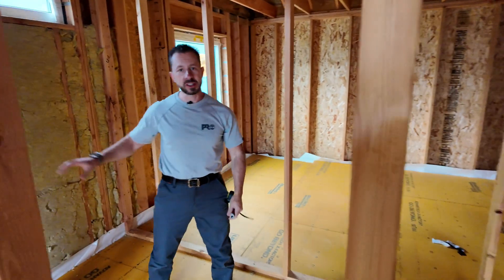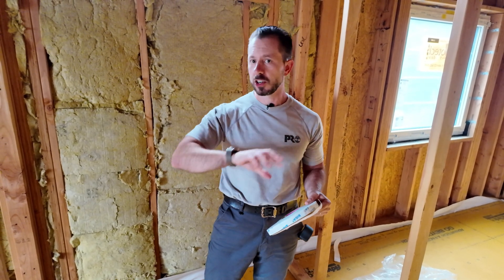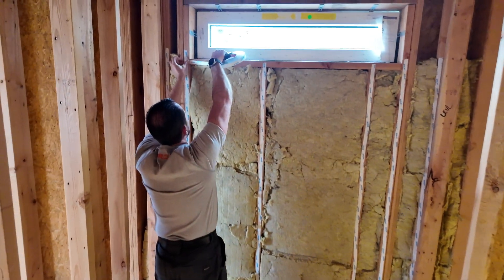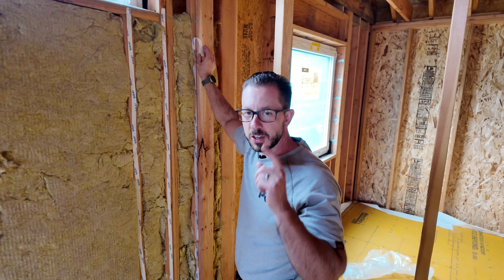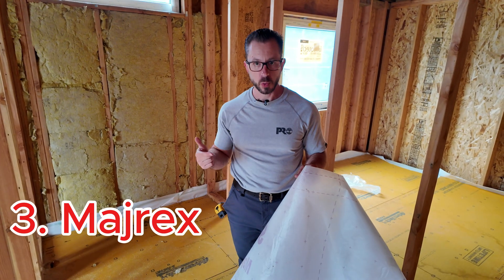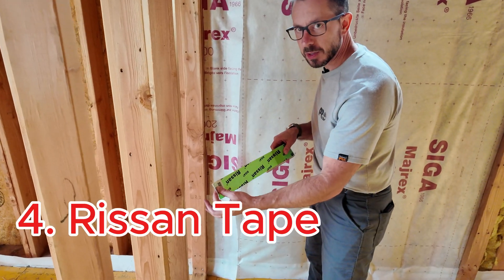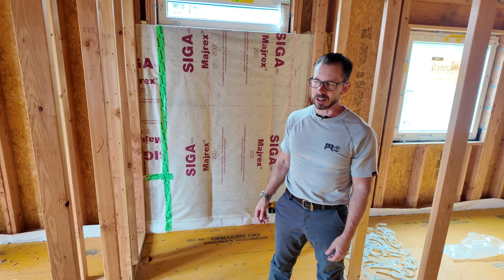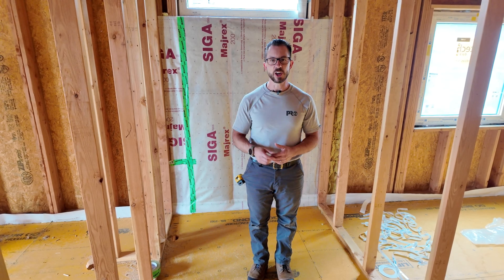Building Science Recipes: Air Sealing Behind a Shower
In this Build Science Recipes, Bryan tells you the best way to air seal behind a fiberglass tub/shower unit.